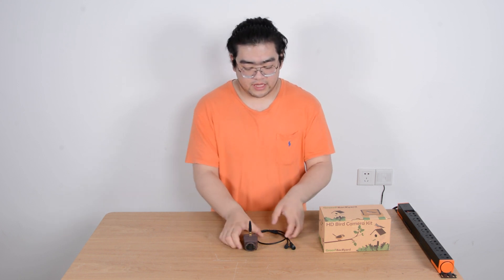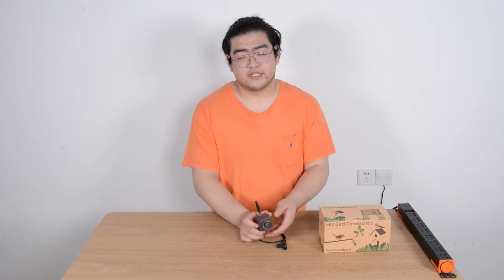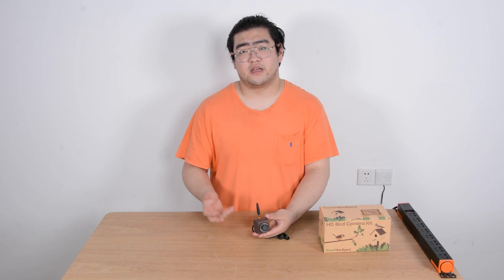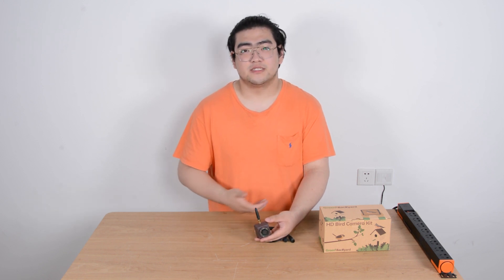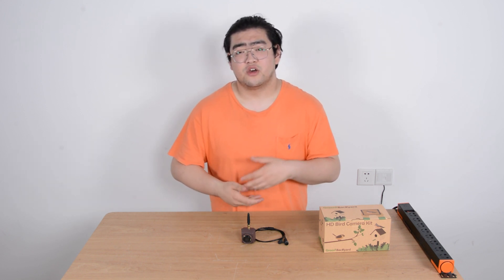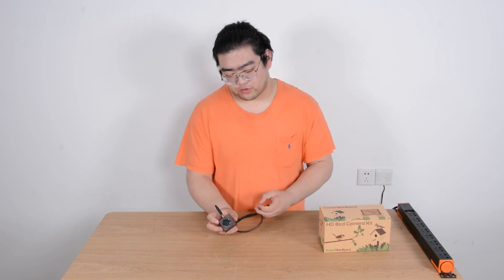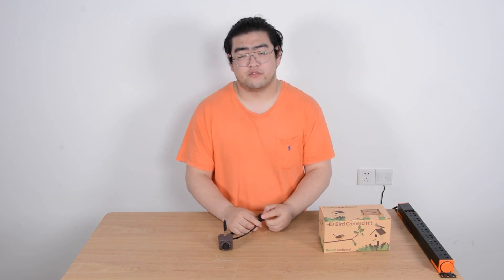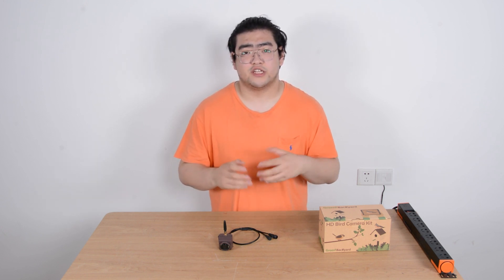What Should Pay Attention to When Using IP Camera to Watch Your Wood Duck Box?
When we are watching a wood duck box remotely, we would want to use an HD IP camera, this will provide us clear images and videos. There are more things we need to pay attention to. The camera should be tiny to fit inside the wood duck box. The camera should have a wide-angle lens and night vision to provide us the best watching experience. Most importantly, the camera should be waterproof, because being in a wood duck box, there is a risk of contracting water. If not waterproof, the camera would be damaged easily.